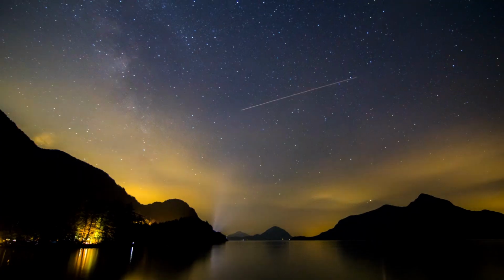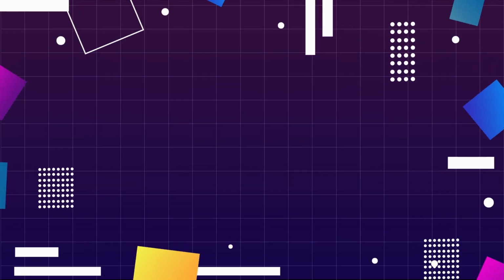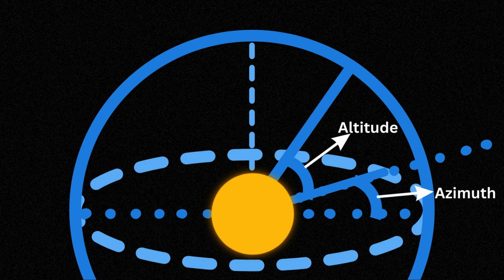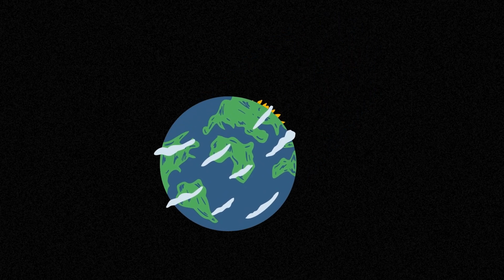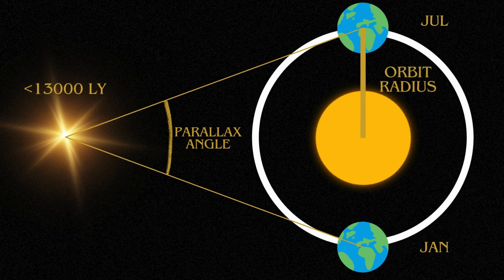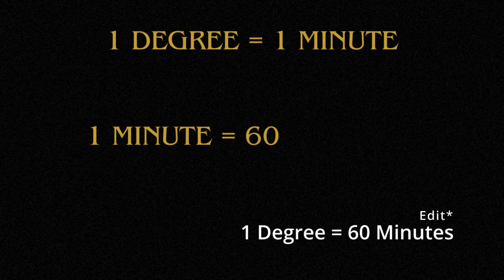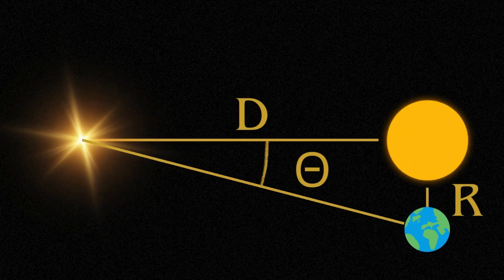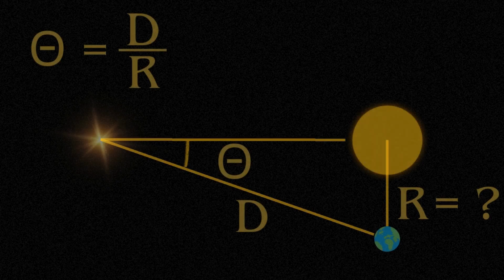The Essence of Astrophysics | Episode 1 | What is Astrophysics? | Distances and Parallax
Hello, I am Shashwat Joglekar, a 16-year-old STEM Enthusiast. This is my YouTube channel, where we have fun with Science and Maths and learn along the way. Hope you enjoy watching my videos!
This is episode 1 of the new series "The Essence of Astrophysics"